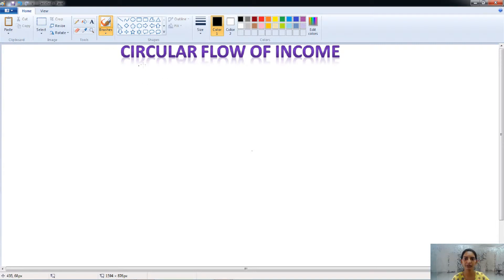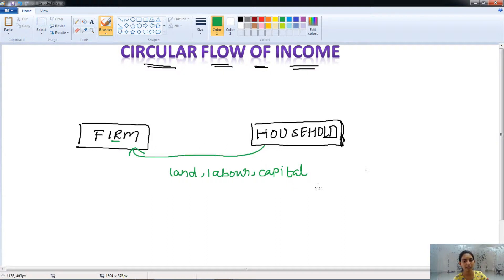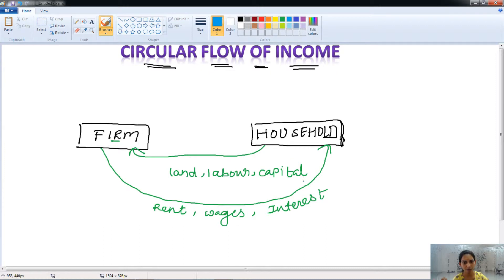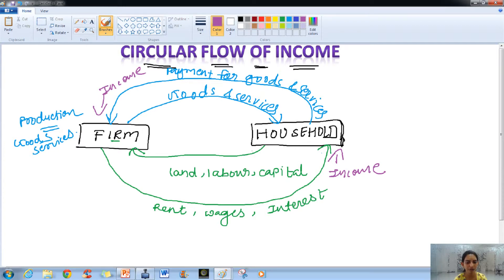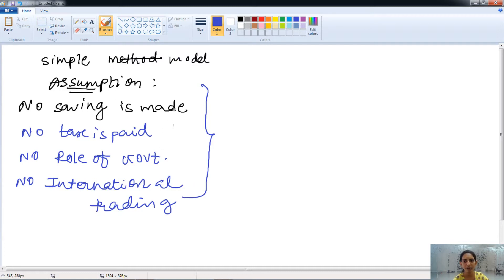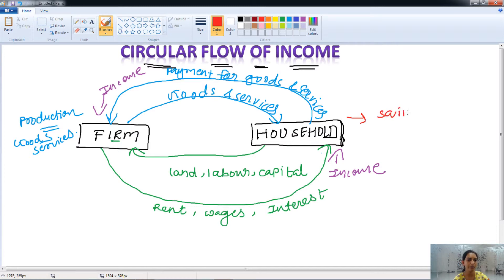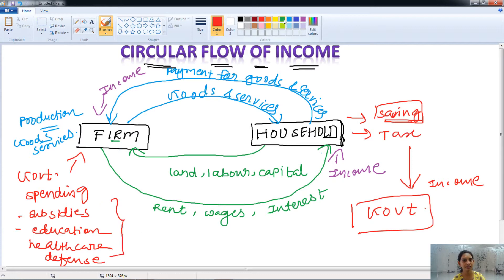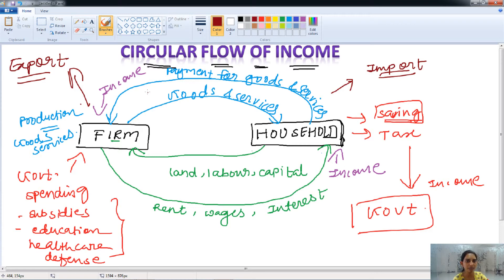Circular Flow of Income: Fundamentals of Economics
In this session, circular flow of income is explained that exists in real world between the firms and the households and role of government and international trading by Ms. Dipika. or email

Circular Flow of Income @0:08
Simple Method of Circular Flow @4:02
Assumption @4:11
Role of Government and International Trading @6:21
Circular flow of income class 12